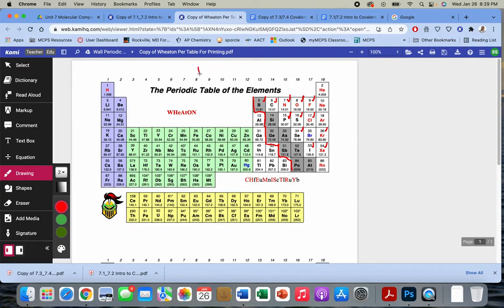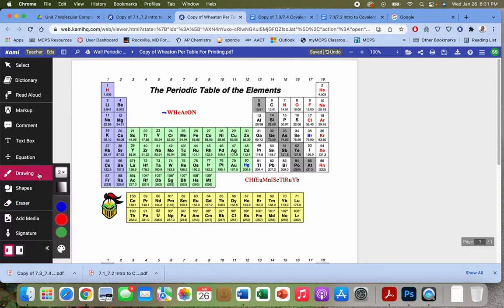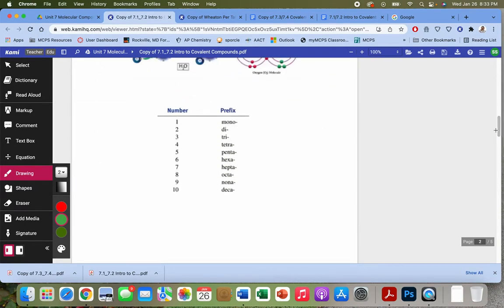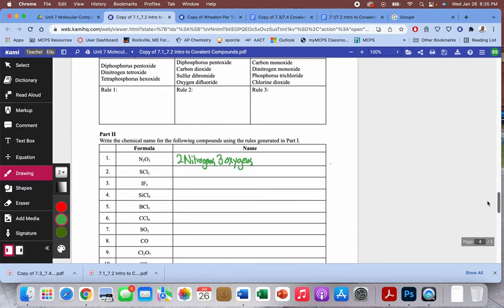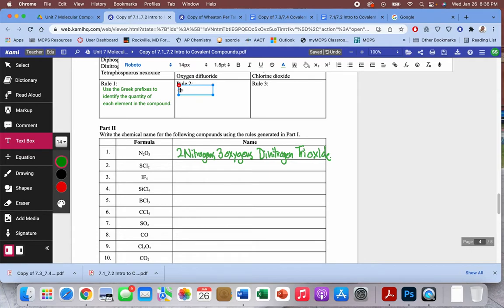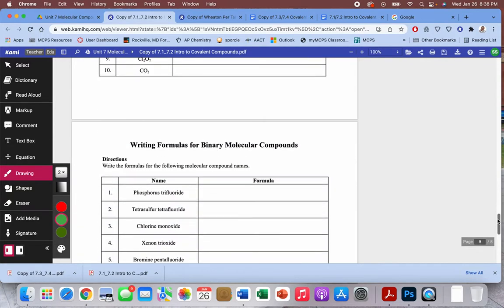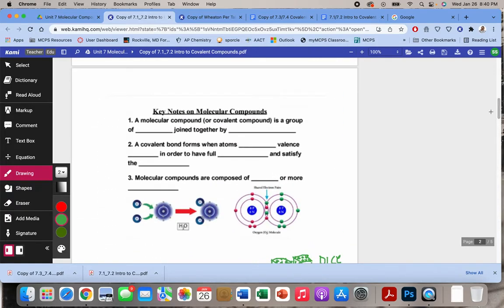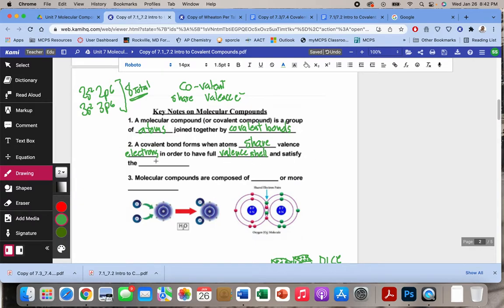Molecular Formulas and Naming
Tuesday 1/25 Lesson